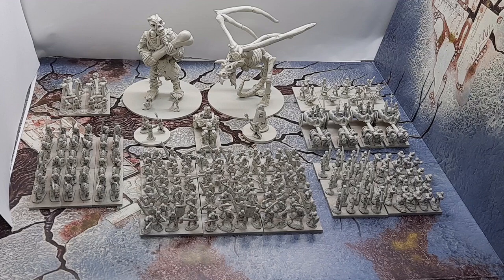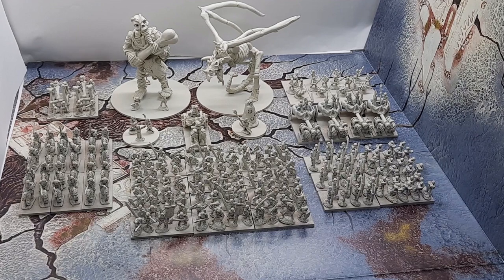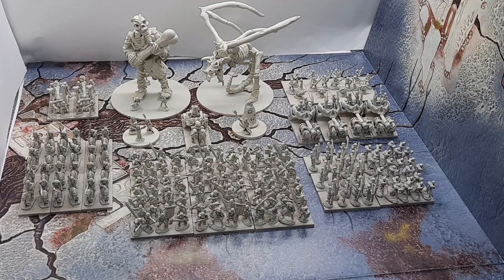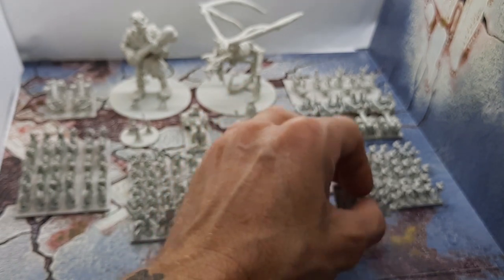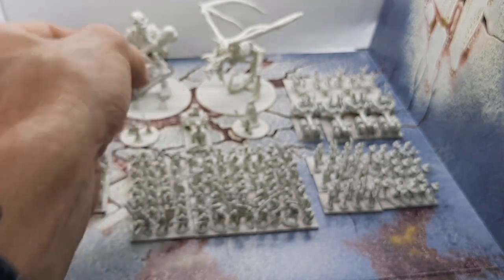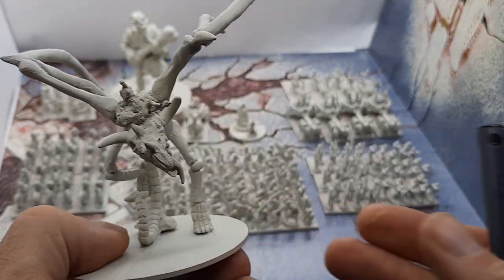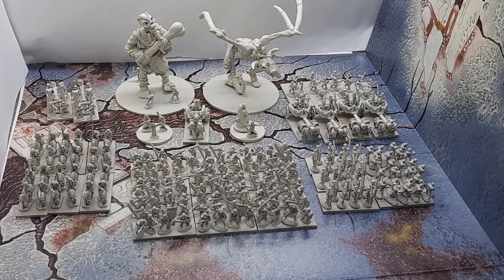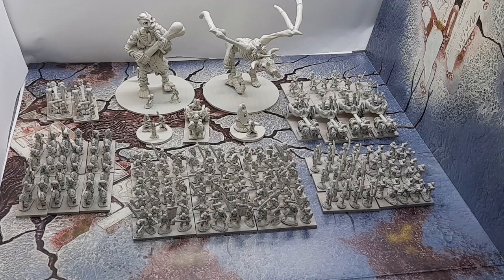Warmaster Revolution - Tomb Kings Army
In this episode we rehash the love of the mighty Warmaster Revolution and bust out a new Tomb Kings Army for you to take a look at.

Original content created and recorded 24th of November, 2020